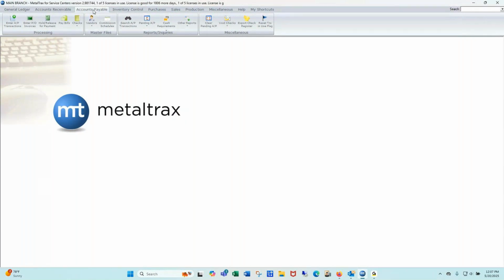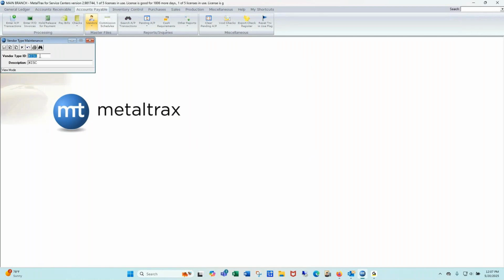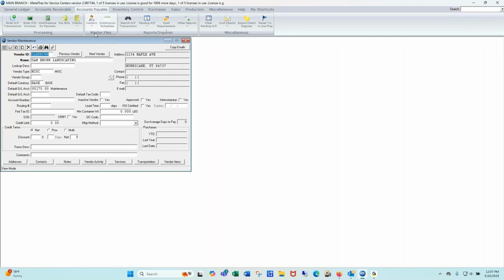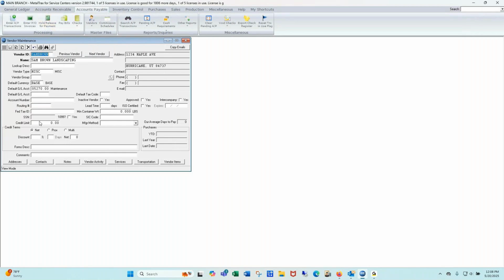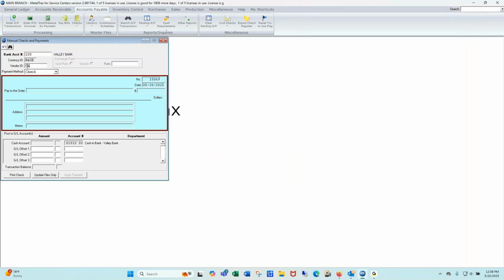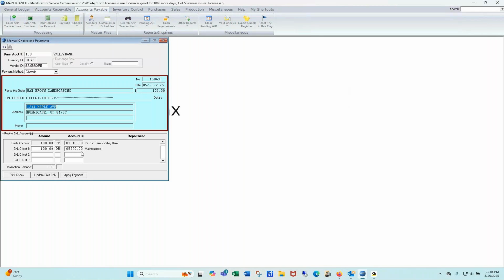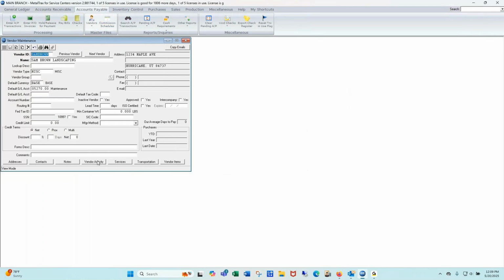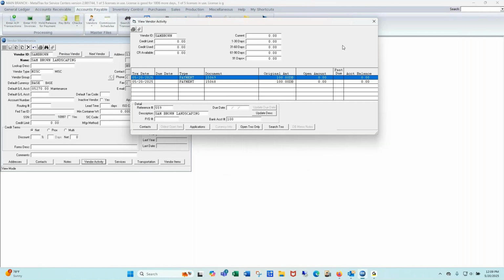MetalTrax - AP Misc Vendor Type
Learn how to use the Misc Vendor Type